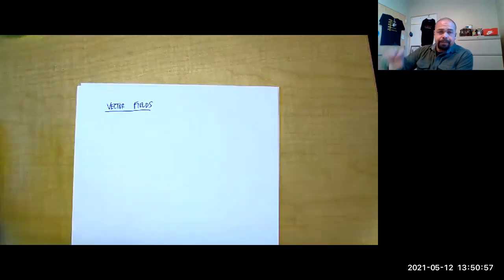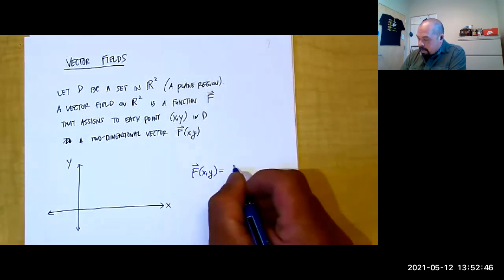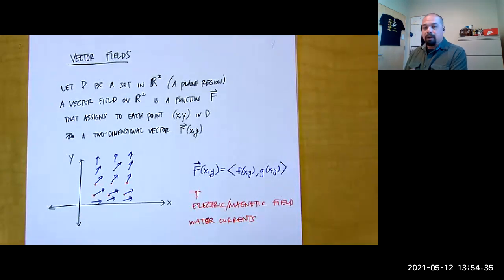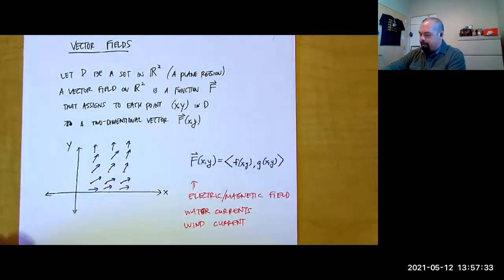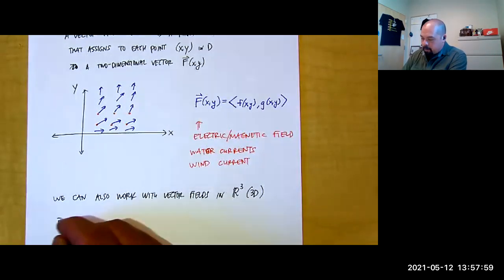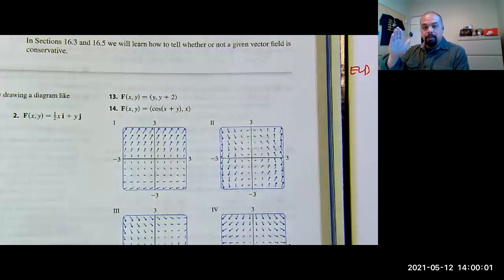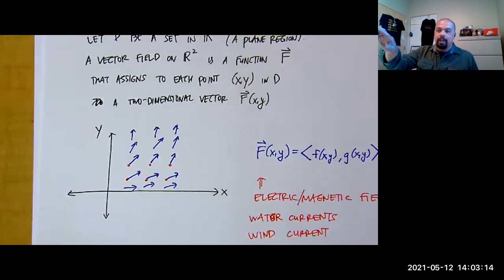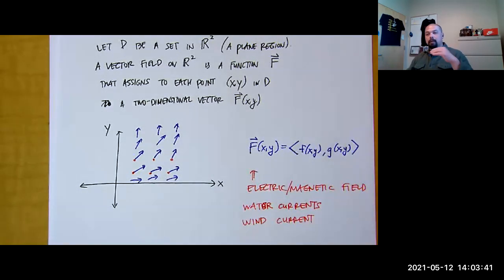Cristobal 20C Vector Fields